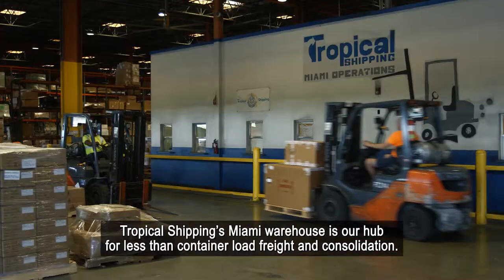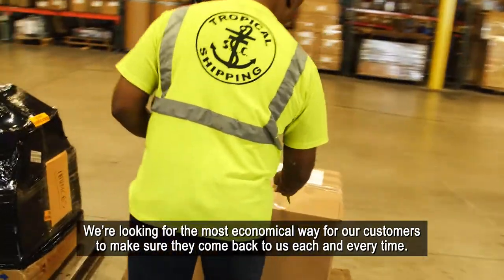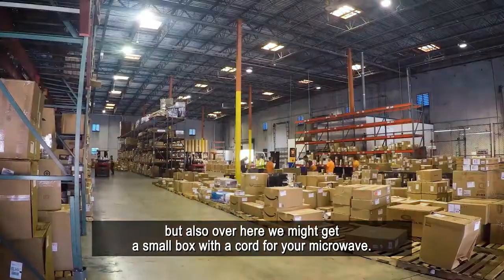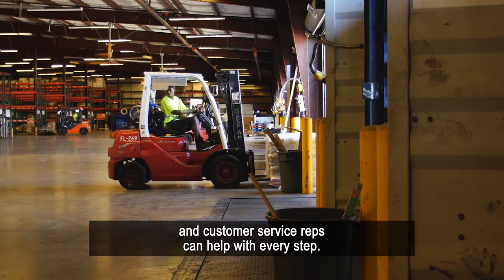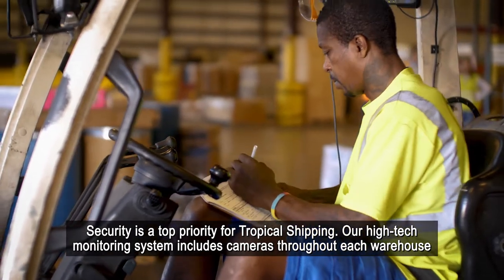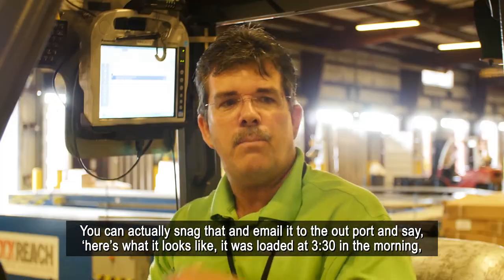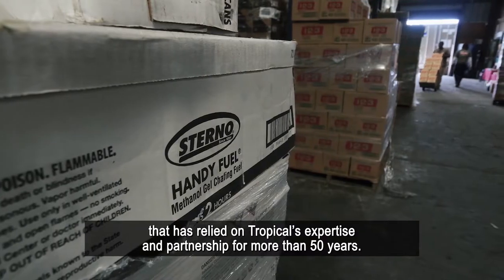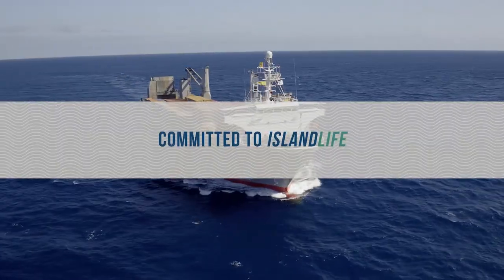Tropical Shipping LCL Services